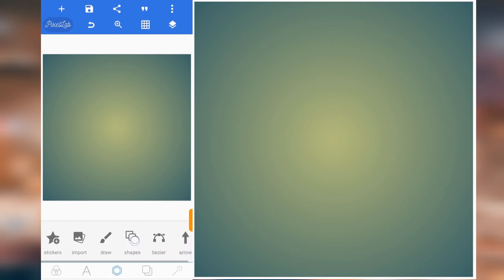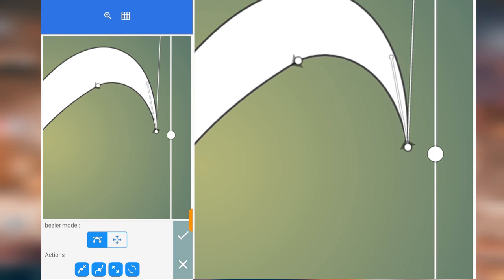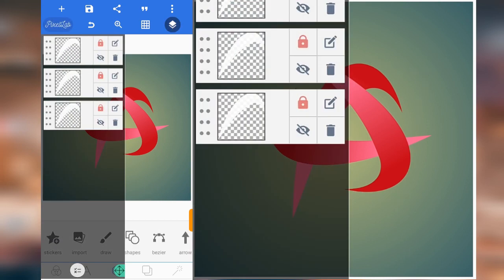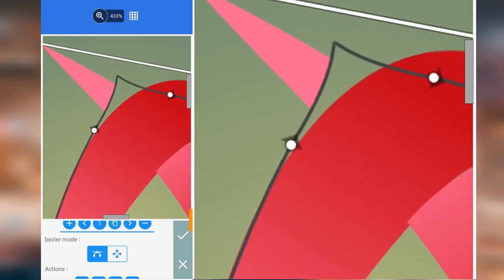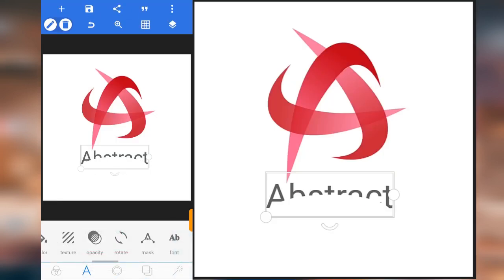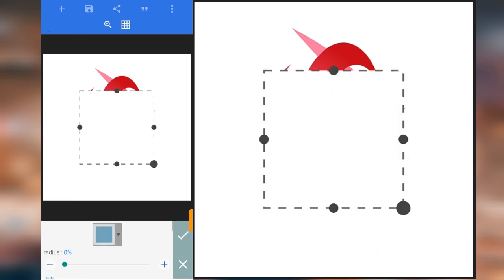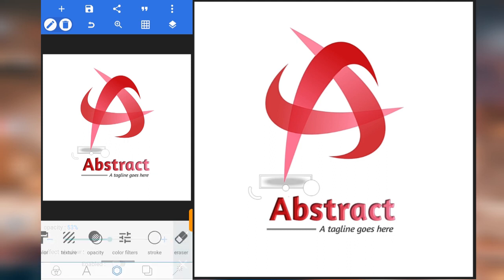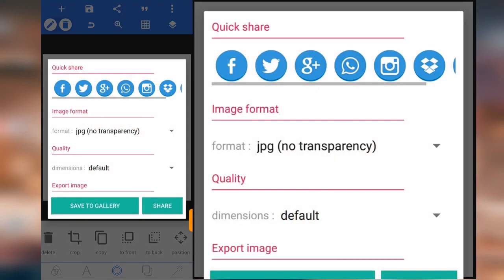Design awesome logo with PixelLab | PixelLab Tutorial